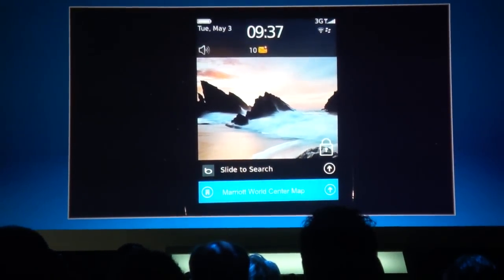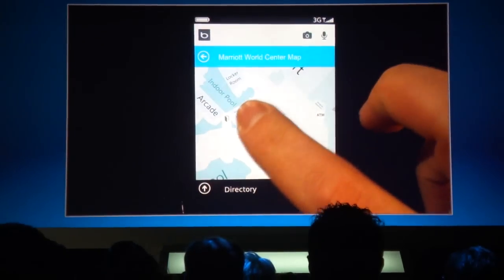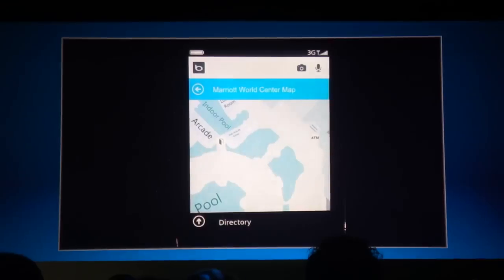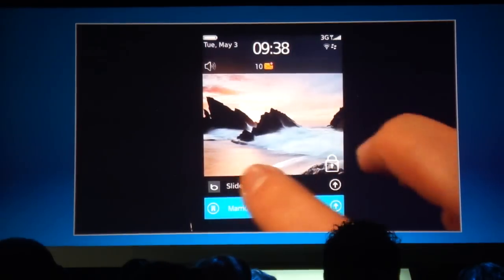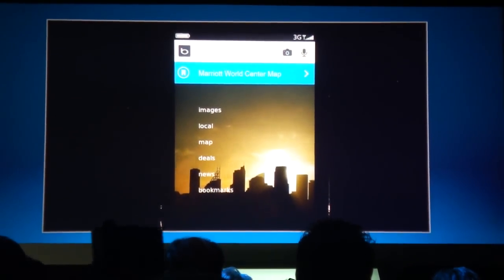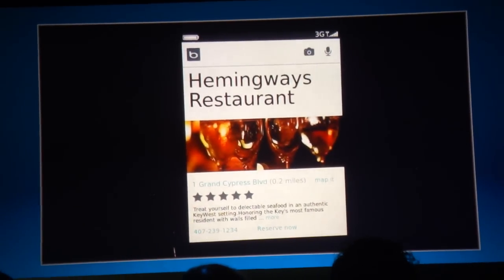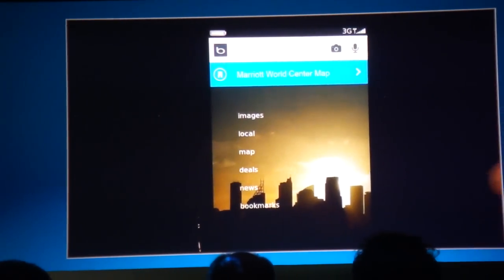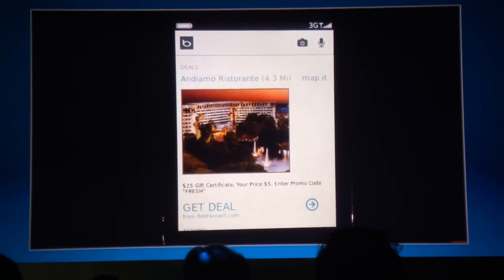Bing Search & Maps integrated in BlackBerry OS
BlackBerry World 2011 - Steve Ballmer and Mike Lazaridis show off Bing Search & Maps now integrated and defaulted in BlackBerry OS